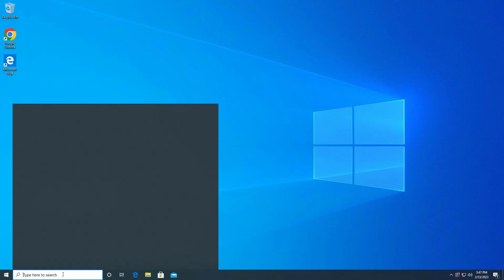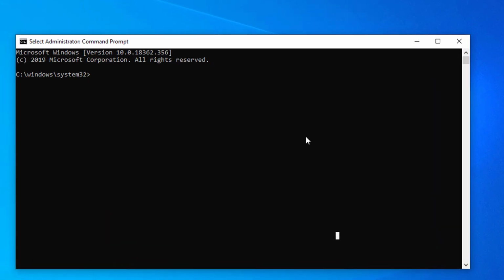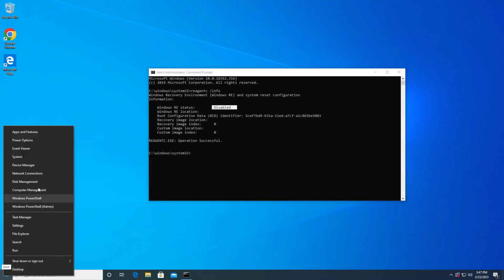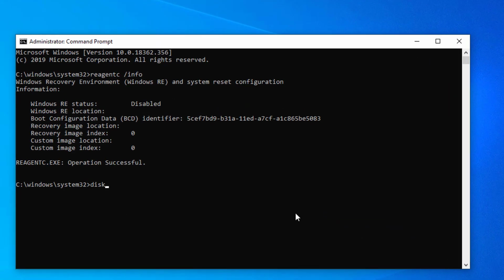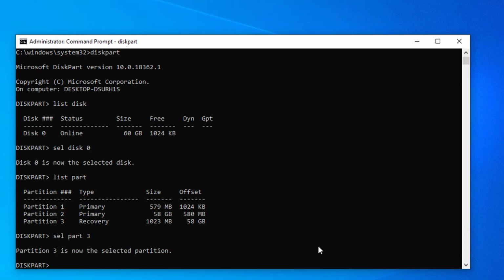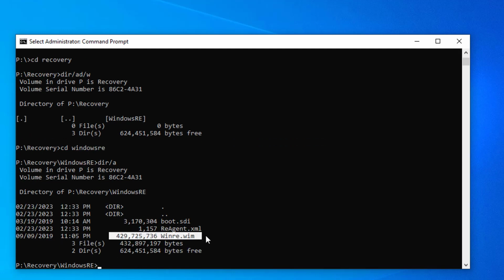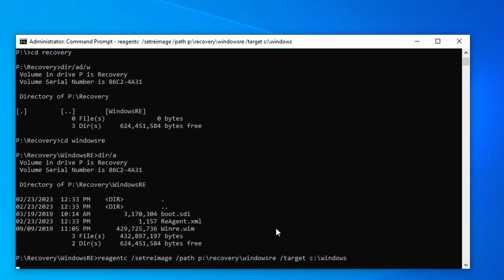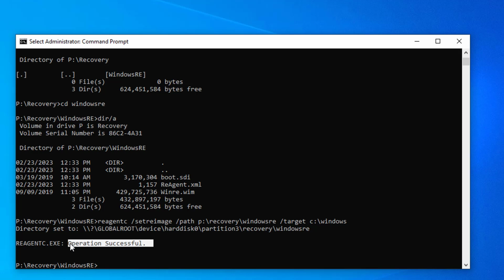Fix We Can't Create a Recovery Drive On This PC In Windows 10/11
This Tutorial Helps to Fix We Can't Create a Recovery Drive On This PC In Windows 10/11

00:00 Intro
00:09 Open Command Prompt
00:56 Diskpart
01:16 Select Recovery Partition
01:21 Assign Drive Letter
01:53 Find Winre.wim File Location
02:07 Set Reimage Path
02:47 Enable Reagentc
03:18 Closing